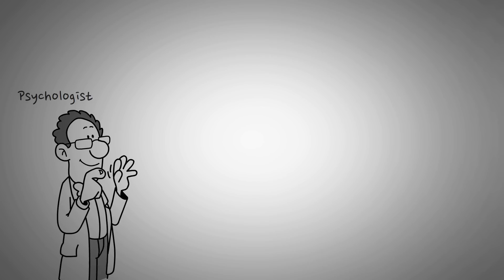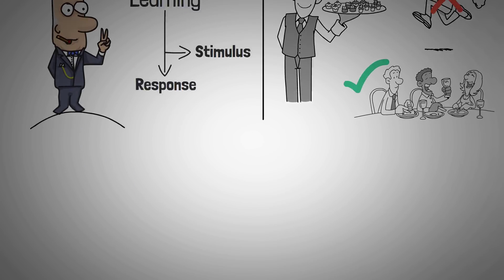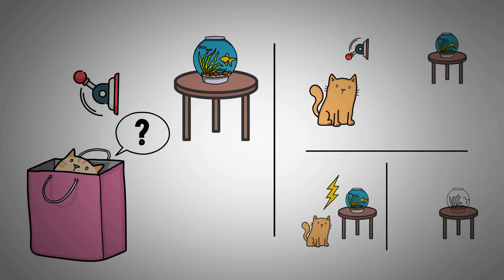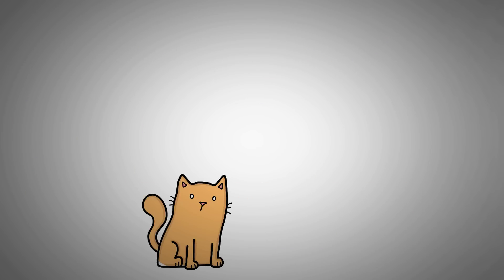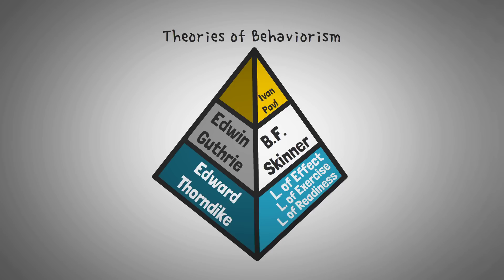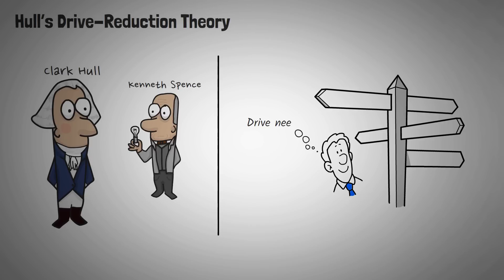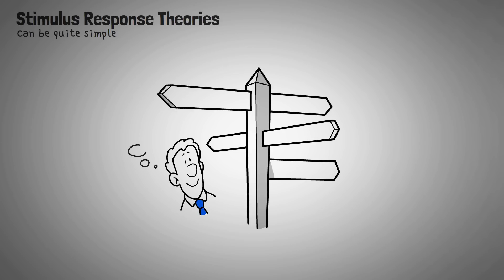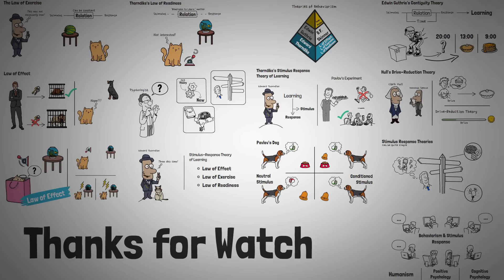Stimulus Response Theory - Edward Thorndike (Definition + Examples)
Stimulus Response Theory was proposed by Edward Thorndike, who believed that learning boils down to two things: stimulus, and response. In Pavlov’s famous experiment, the “stimulus” was food, and the “response” was salivation. He believed that all learning depended on the strength of the relationship between the stimulus and the response.